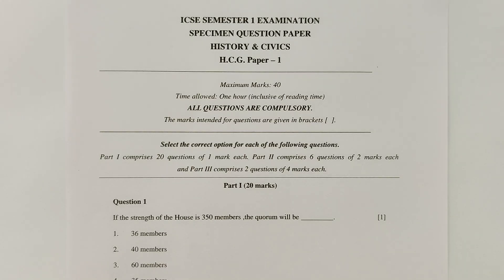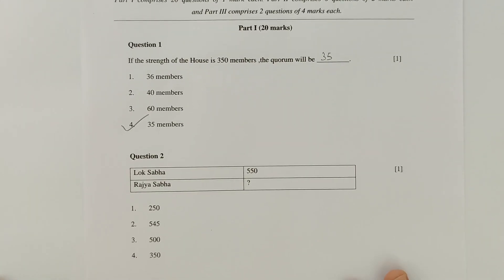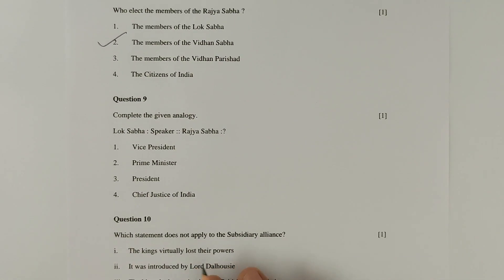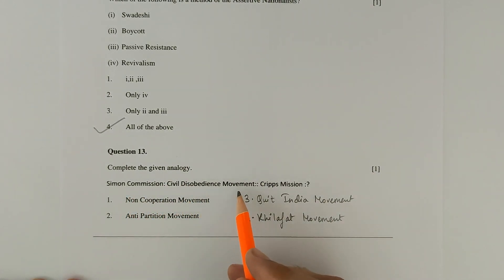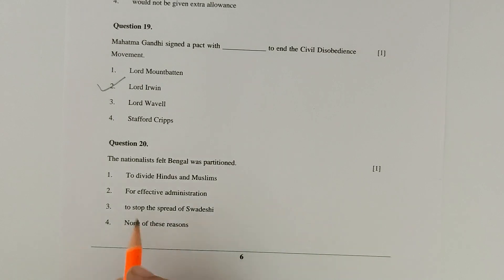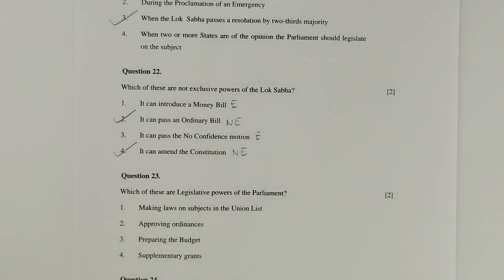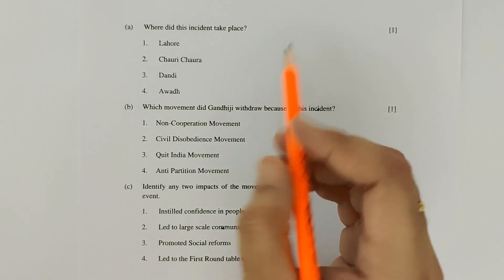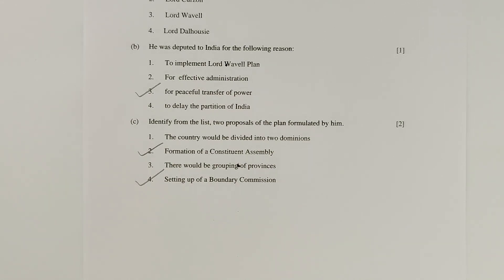History & Civics ICSE Class 10 Semester 1 Exam Pattern | Solved Specimen Question Paper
Topics covered:
Intro: 00:00
History & Civics Semester 1 Exam Pattern: 00:46
History & Civics Solved Specimen Question Paper: 01:47